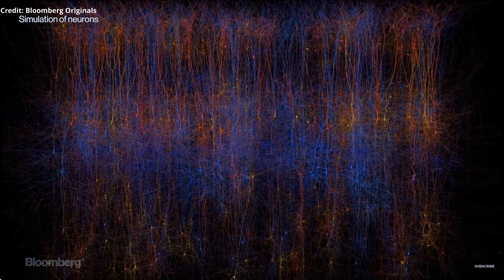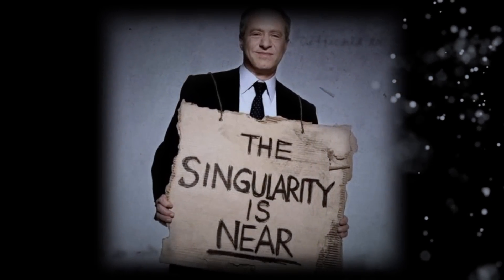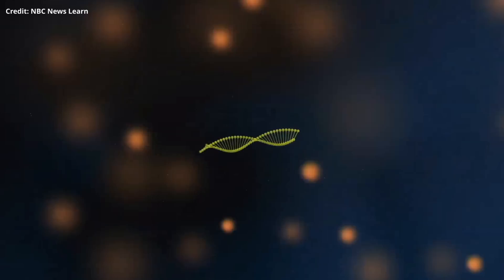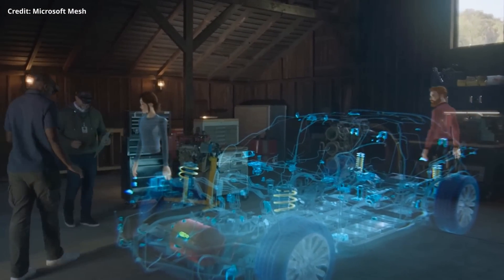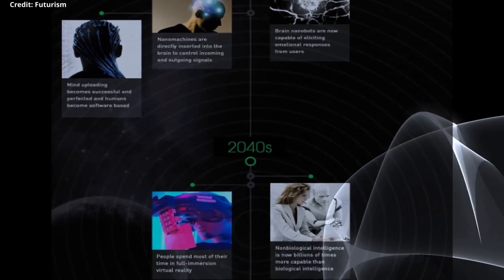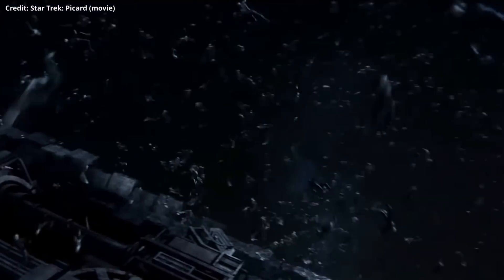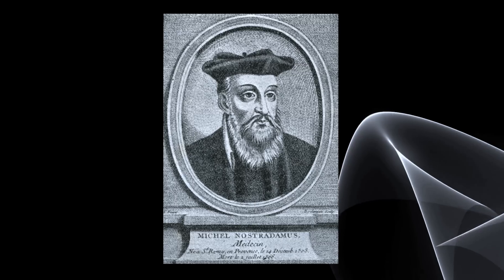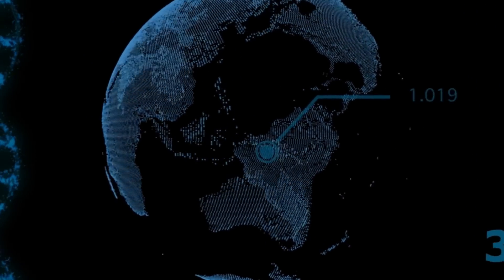SINGULARITY AI: Ray Kurzweil Reveals Future Tech Timeline To 2100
- Ray Kurzweil has made a name for himself with startlingly accurate predictions about the exponential growth of technology, artificial intelligence, and the future of tech in general. Here we explore Kurzweil's concept of the exponential 'Law of Accelerating Returns,' and see how this law impacts the timeline of the singularity.

AI news timestamps:
0:00 Singularity intro
3:57 AI computing cost
6:27 Ray Kurzweil future tech